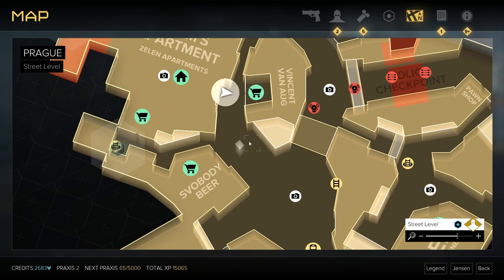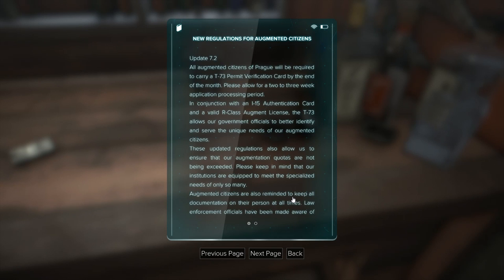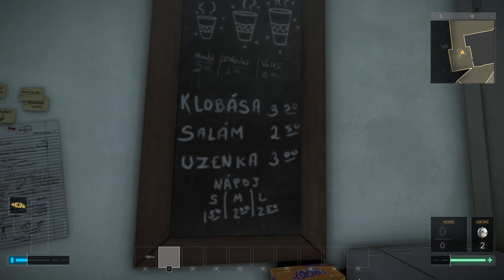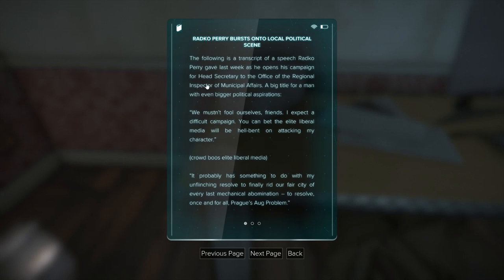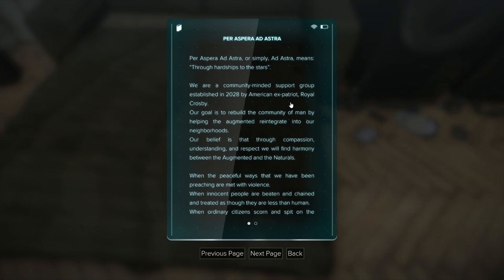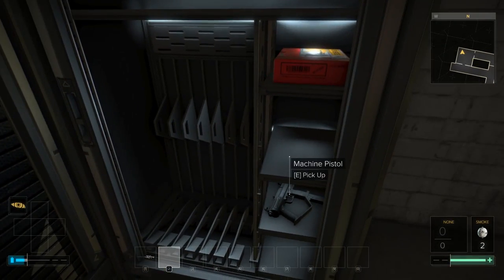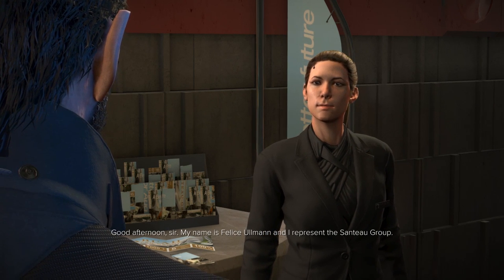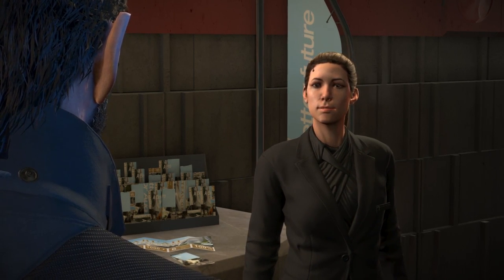Deus Ex: Mankind Divided (Ep. 8 – Rabi’ah)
Welcome to my playthrough of Deus Ex: Mankind Divided, an action stealth game set in a time where tensions between augmented and non-augmented people are reaching critical mass.